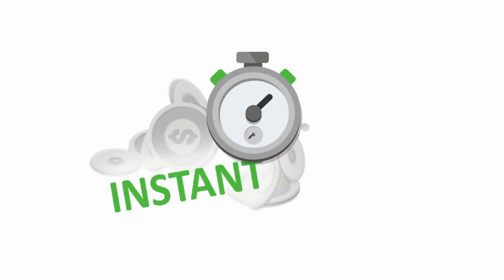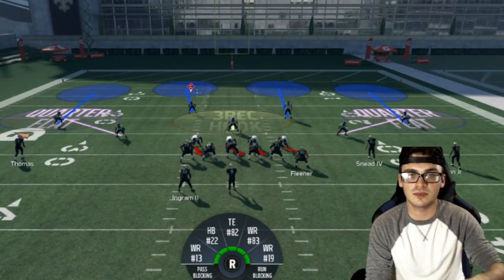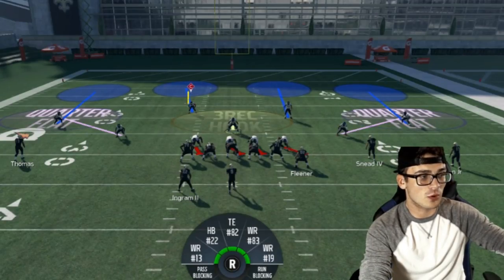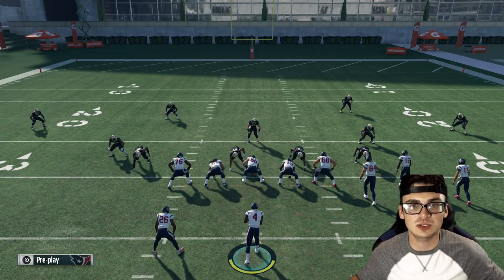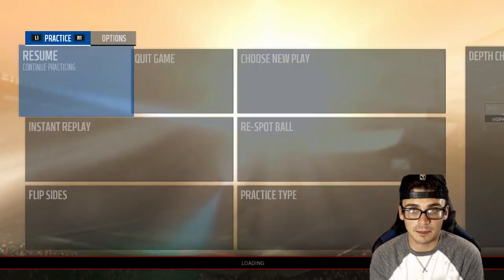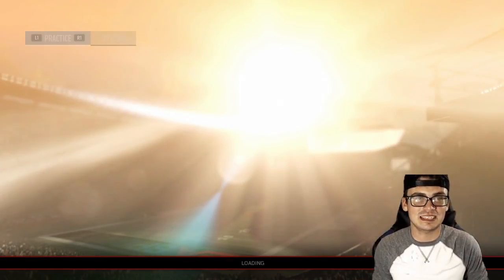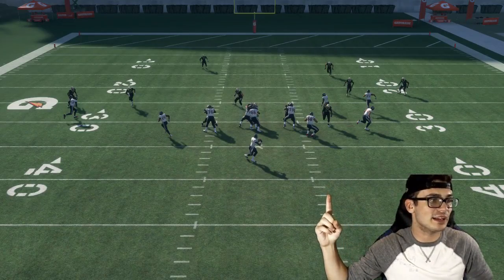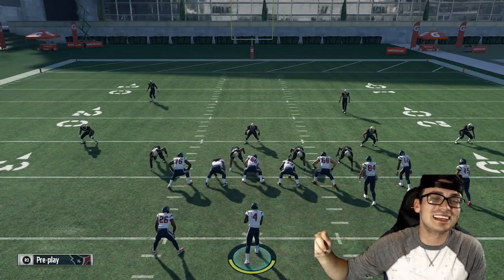FILM STUDY WITH SAVAGE! HOW TO READ DEFENSES! | MADDEN 18 TIPS AND TRICKS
Need MUT coins?

Here is another edition of How To Be Good At Madden! This will show you how to read the best madden and how to be good at madden!